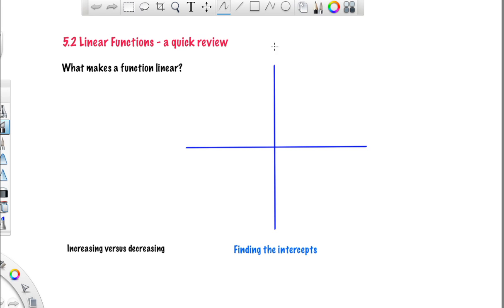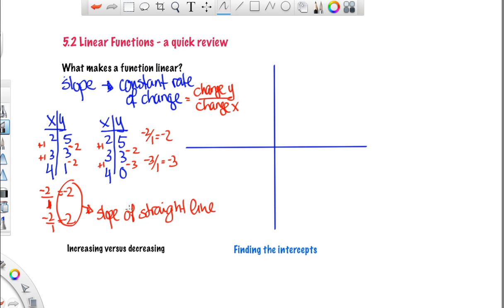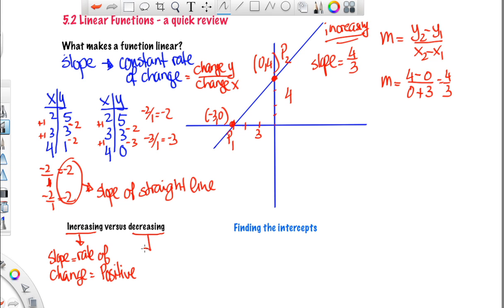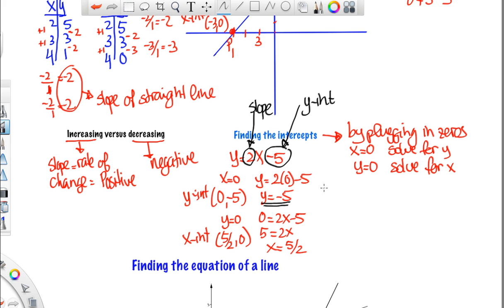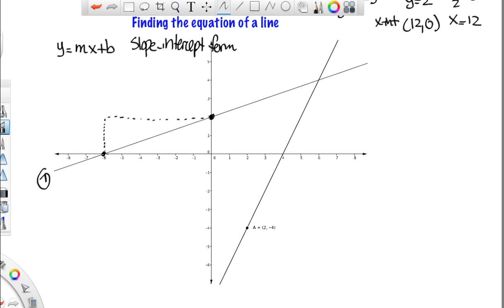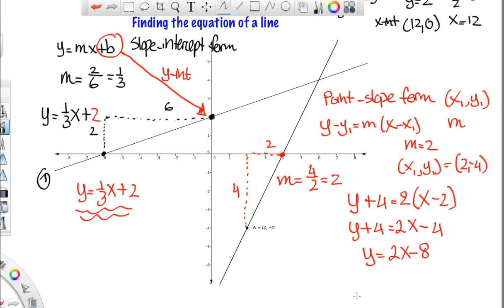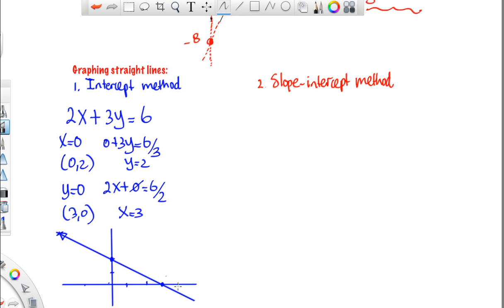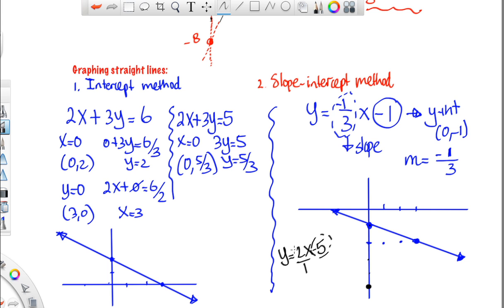Alg 2 5.2 Linear functions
Quick overview of some key concepts related to linear functions